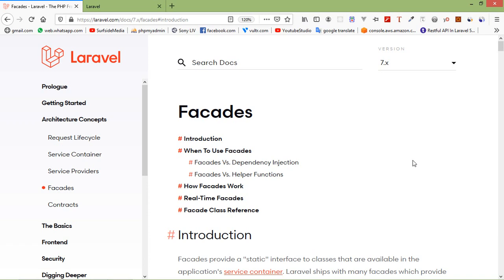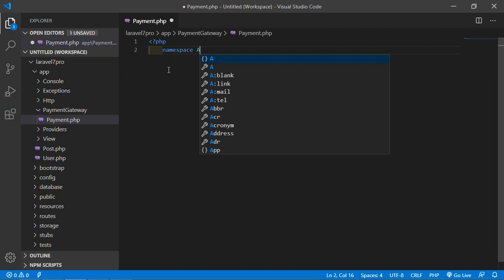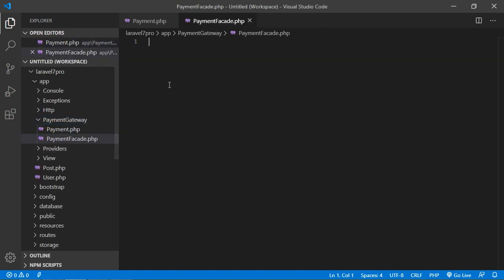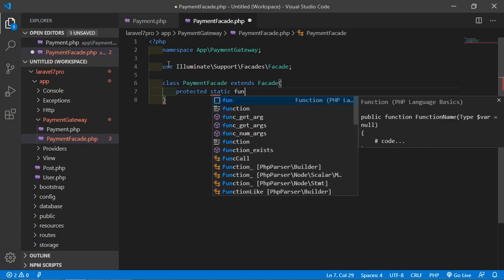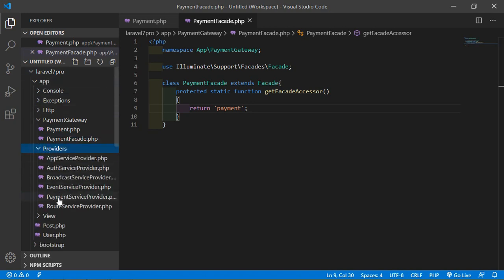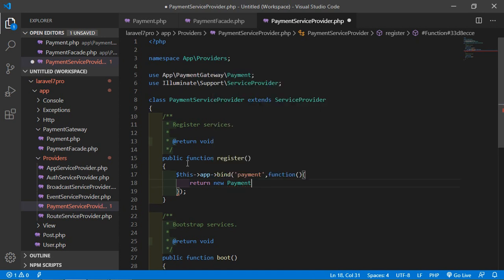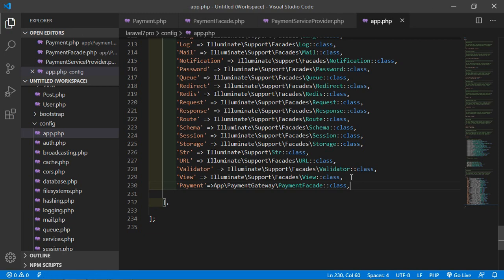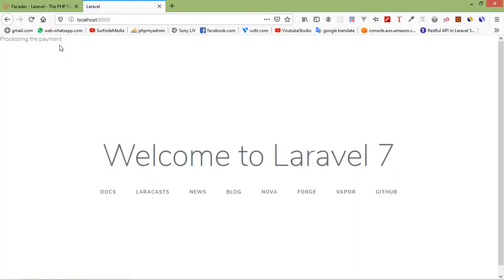Laravel 7 Tutorial - Custom Facades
In this video I will talk about Custom Facades.

TOPIC DISCUSSED:

Facade
Crate Custom Facade
Service Provider

Your Queries -

1.How to create custom facade in laravel
2.How to use custom facade in laravel
3.How to crate service provider in laravel
4.Why we use facade in laravel

5.Uses of facade
6.Custom facades in laravel 7